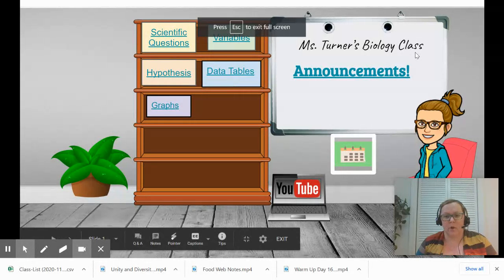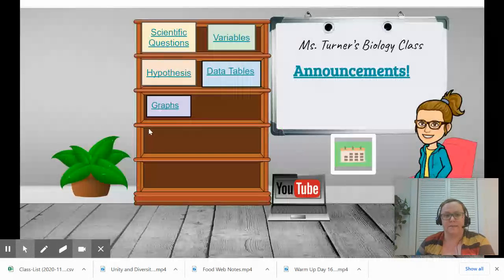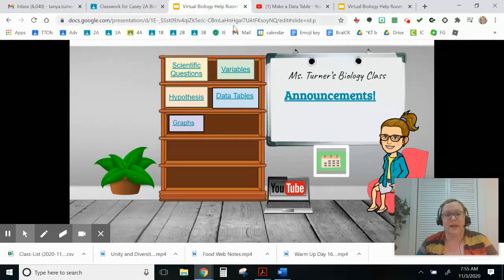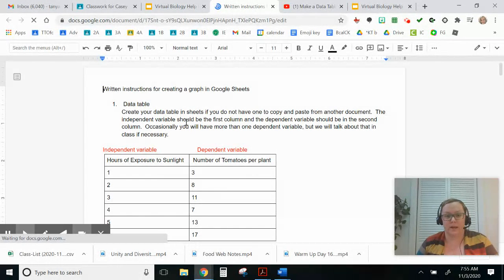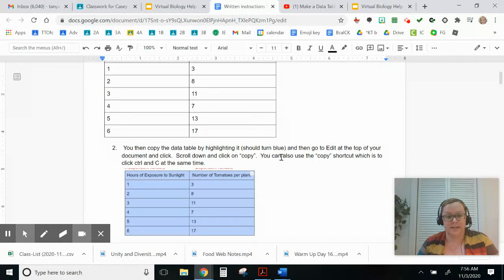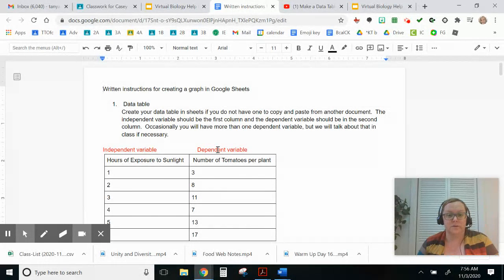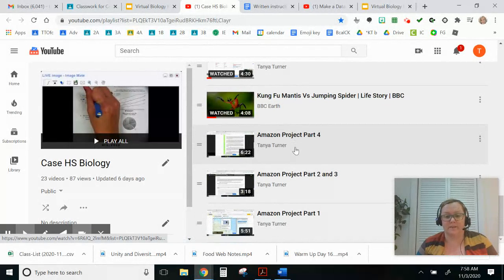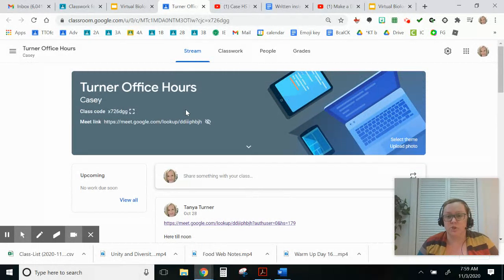Virtual Classroom Help!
An area to help you in Biology class if you get stuck on something and need to review how to do the work.